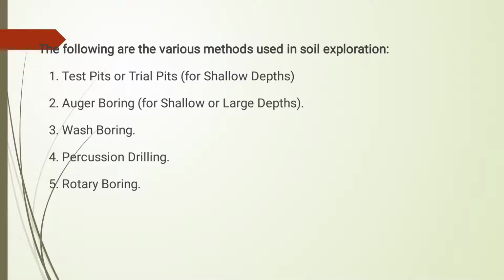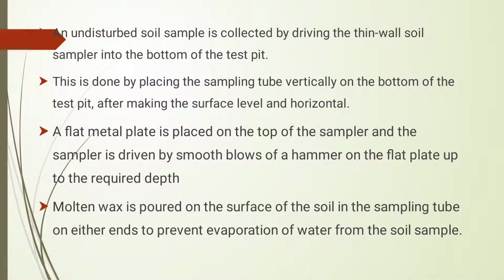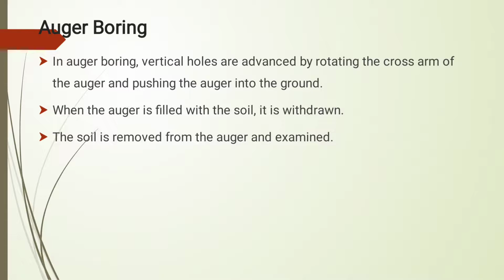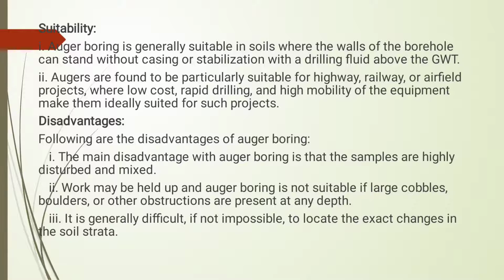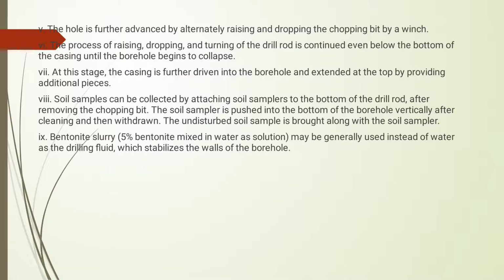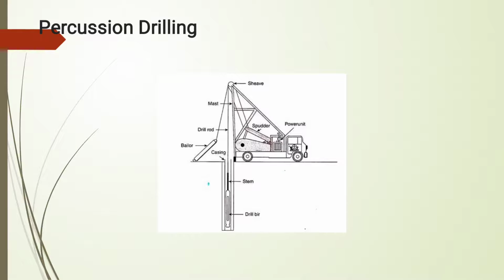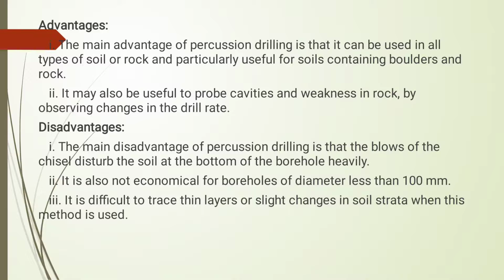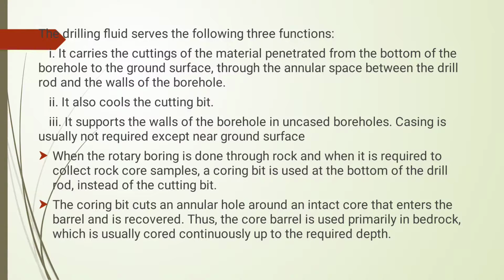Method of soil exploration